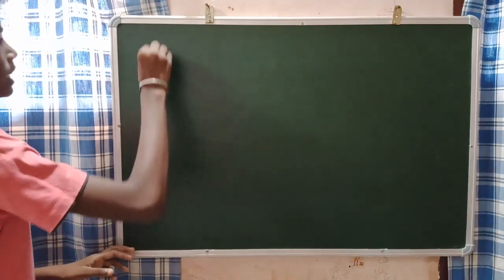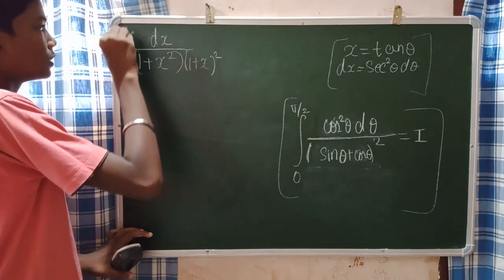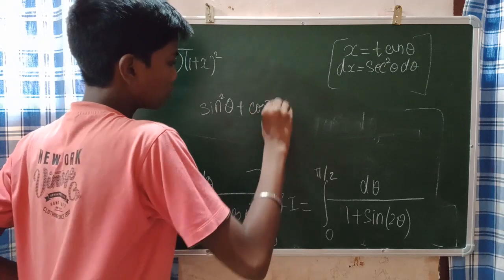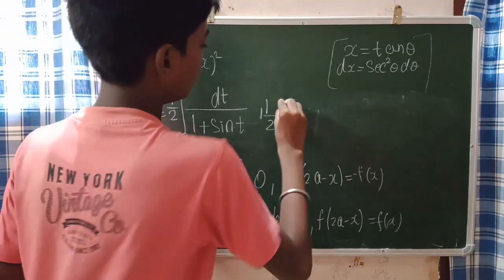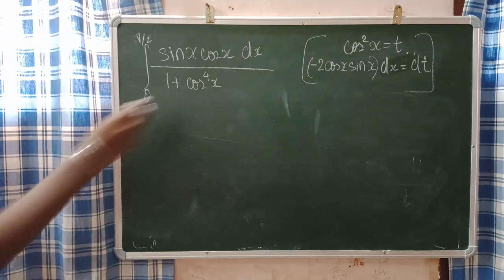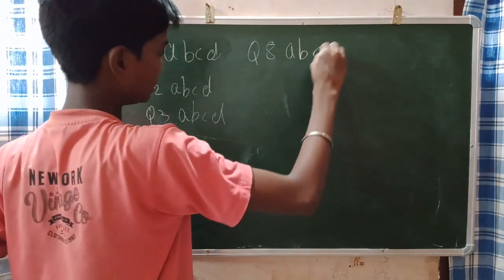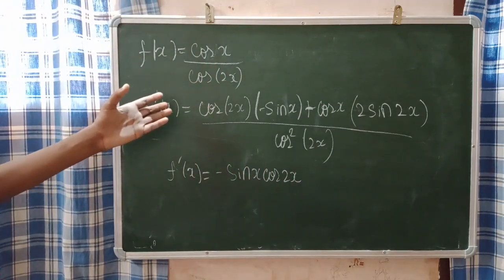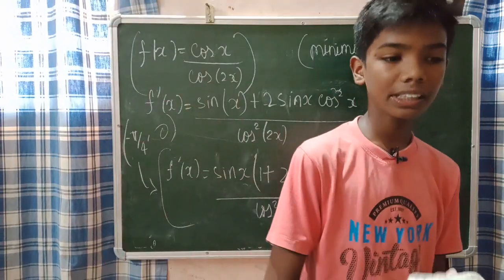KVPY SX/SB (Paper solving) Part-1 KVPY Mathematics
Paper solving